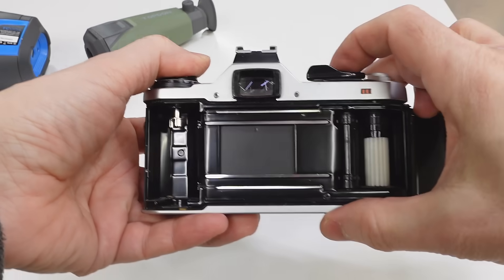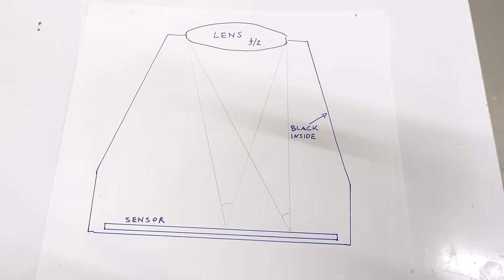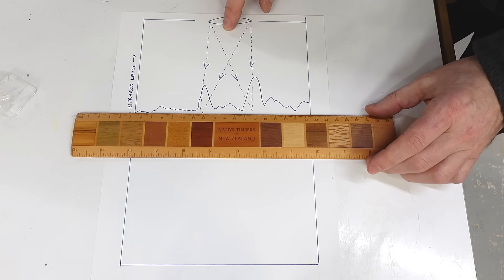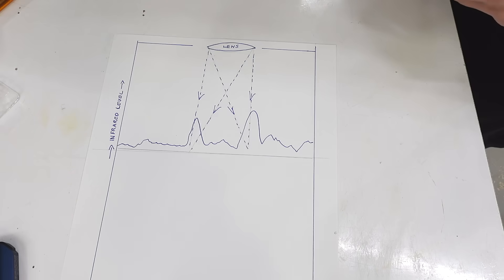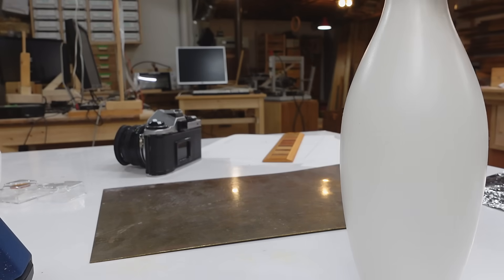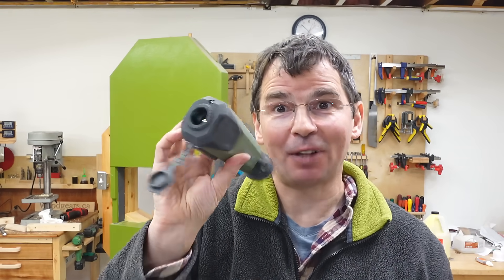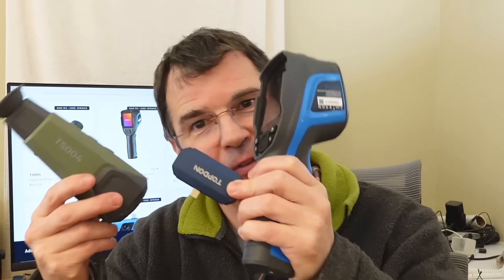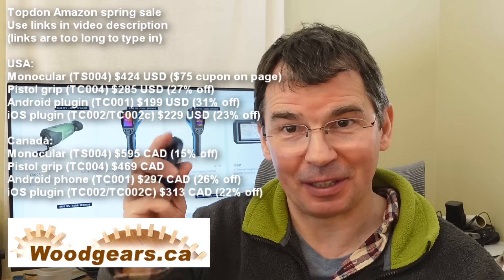How do thermal IR cameras even work without liquid nitrogen?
Years ago thermal infrared cameras used to require cryogenic cooling to prevent infrared emitted by the camera itself from spoiling the image.  But today's thermal cameras don't require that.  How is that even possible?

Topdon Amazon prime day sale, July 2025:

Monocular: TS004
US: $424.99 USD sale price
Canada: $551.2 CAD sale price

Pistol style: TC004
US: $274.55 USD sale price
Canada: $369 CAD sale price

TC004MINI
US: $141.55 USD sale price
Canada: $207.19 CAD sale price

Smart phone plugin style: TC001
US: $198.99 USD sale price
Canada: $279.99 CAD sale price

TC002
US: $229 USD sale price
Canada: $319.2 CAD sale price